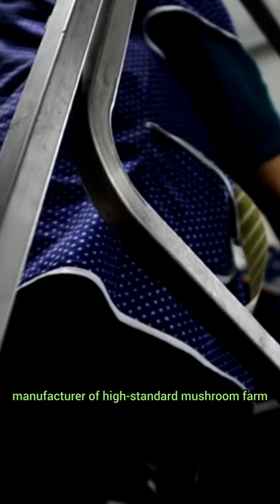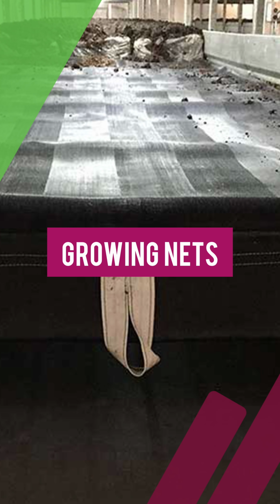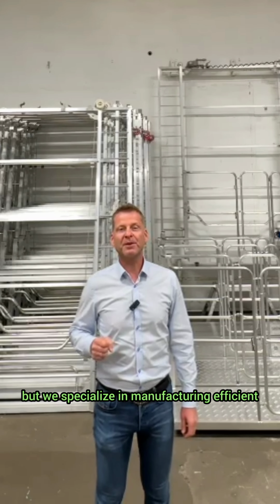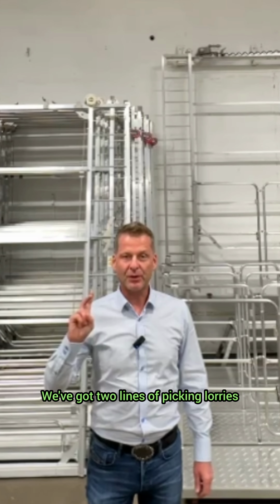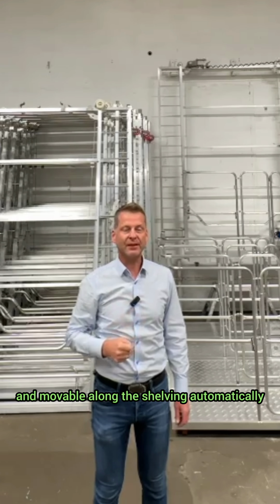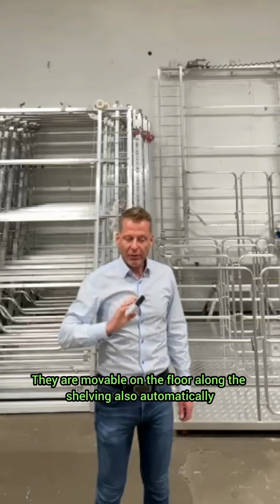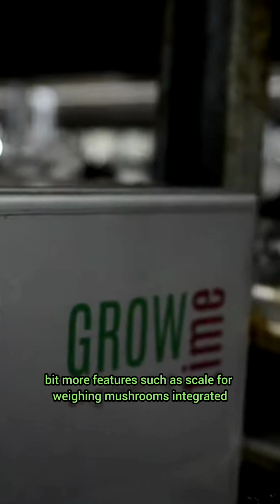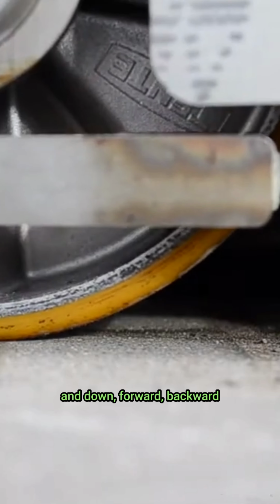Introduction of Growtime Company products and services.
We would like to invite you to see our offer of products we manufacture and services.
GrowTime specializes in manufacturing durable & efficient picking lorries/trolleys for mushroom farms.

Electric as well as hydraulic which, thanks to their solutions and high quality, increase the efficiency of harvesting and the profitability of mushroom farms.

GrowTime also offers aluminum shelving, lighting, growing nets, scales, knives and other